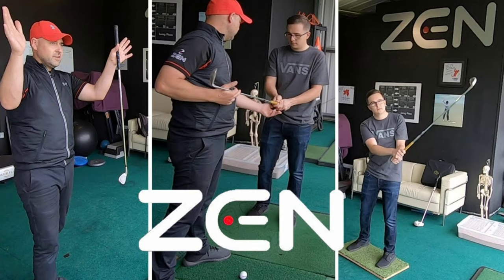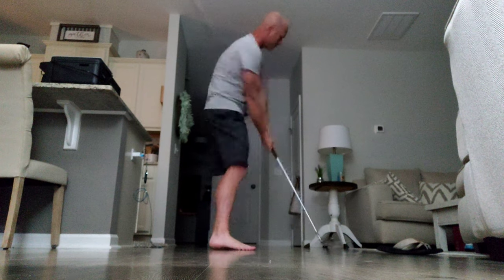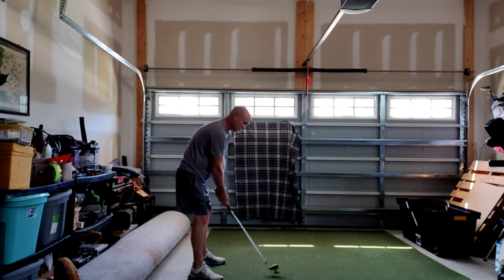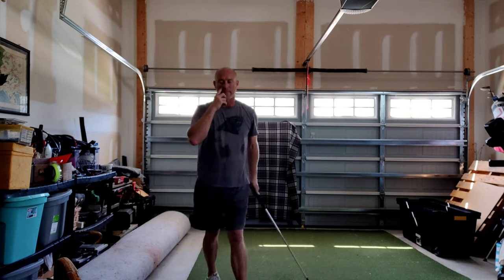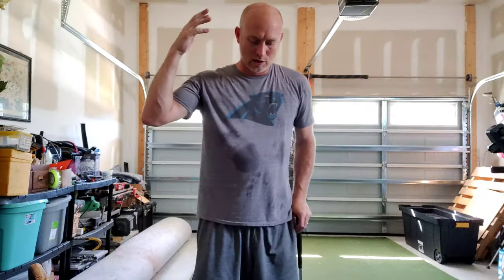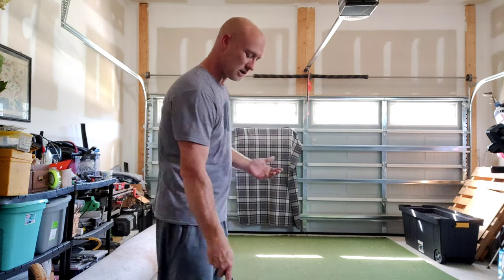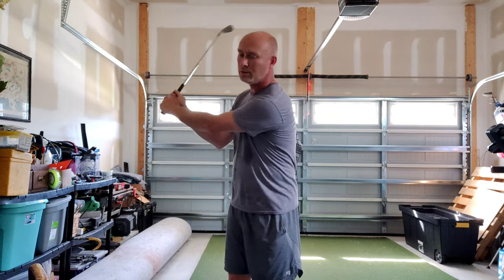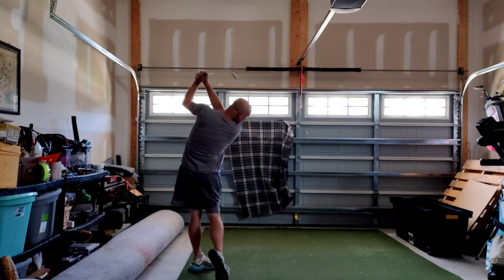Zen Golf Week 1 - Early Extension Improvement - Golf Test Dummy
In watching my swing on video, slowing it down, and examining it, my early extension is still a huge factor. This is a compensation that I unknowingly make during my golf swing that is robbing me of distance and predictability. If I'm ever going to put up consistently good scores, I need to fix it. Will Zen Golf and Marcus Bell's golf philosophy be able to help my chronic habits? The coming weeks and months will tell.

I appreciate all of the support, comments, and thumbs up as well!